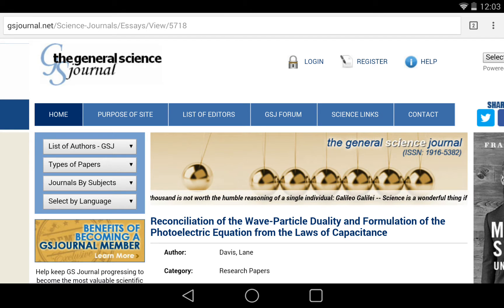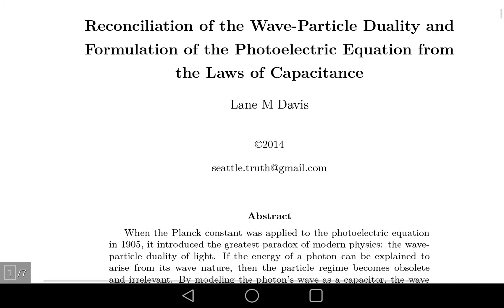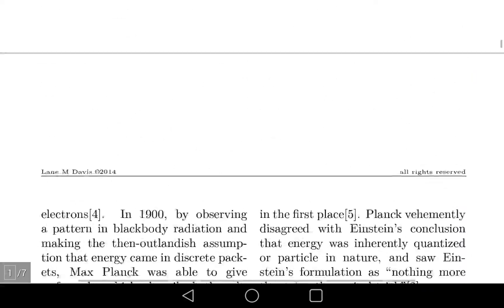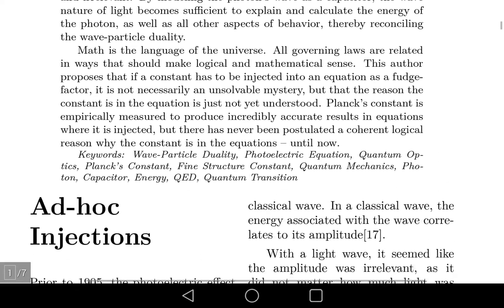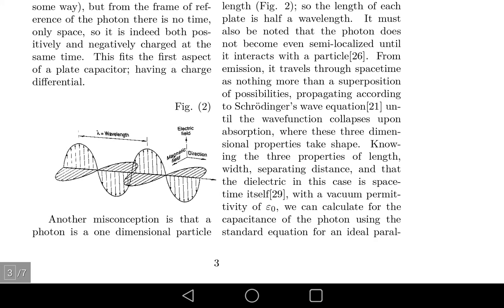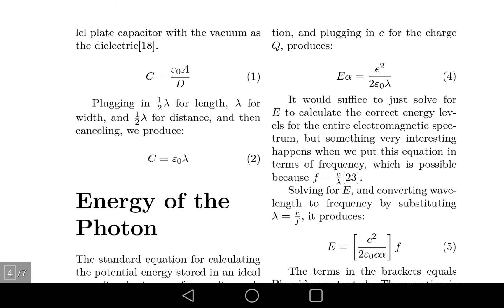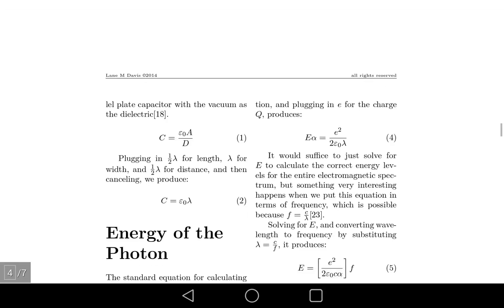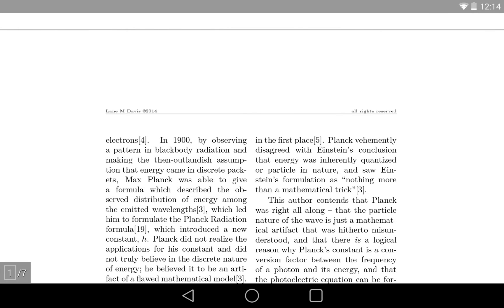New Paper on Quantum Optics and Planck's Constant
Finally wrote a new paper on Quantum Mechanics/Optics. It reconciles the wave particle duality.